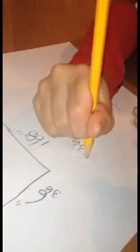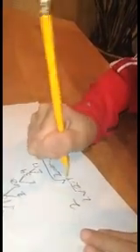Pythagorean Theorem 6 Year Old Cole Mrowka Teaches with Suffed Animal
Adorable 6 year old teaches Pythagorean Theorem with the help of his stuffed animal.